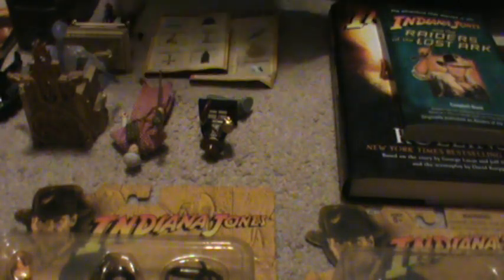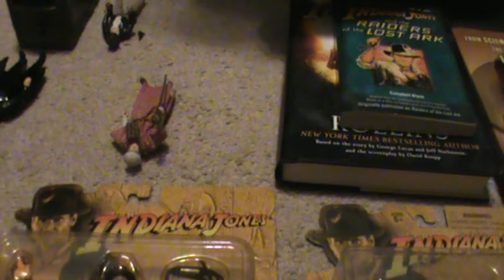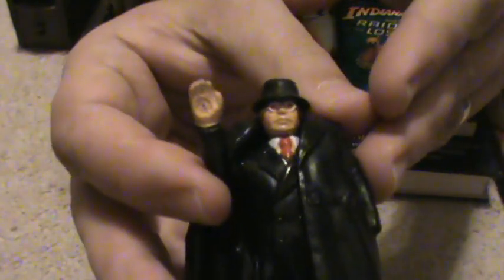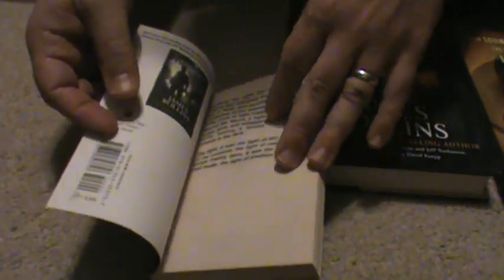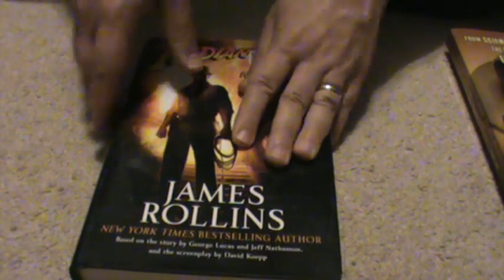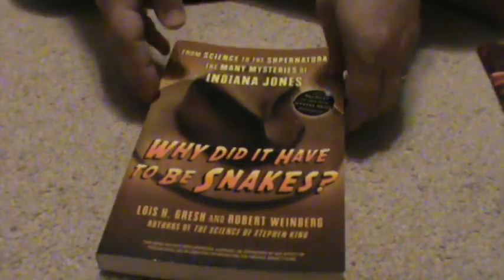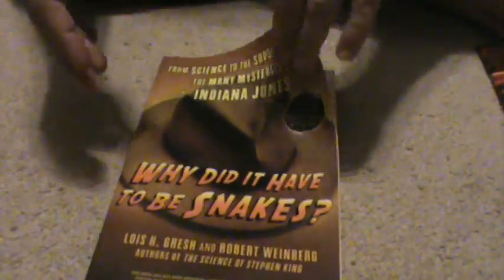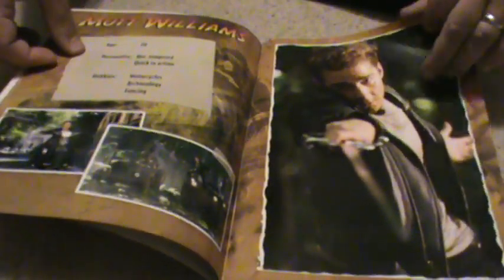Unintentional ASMR: I Show You My Indiana Jones Collection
I show you my collection of favorite Indiana Jones items including books, magazines and memorabilia